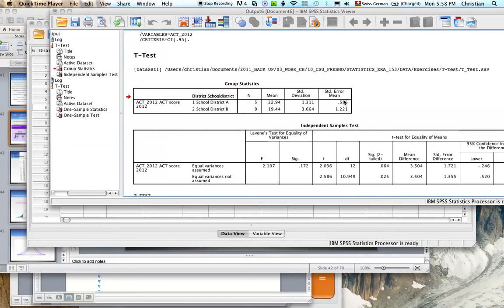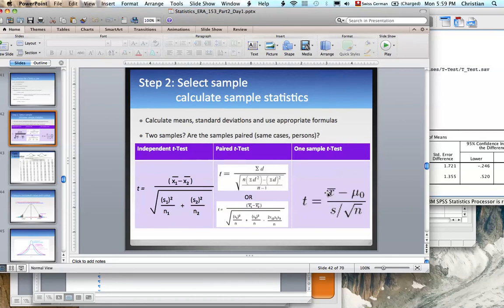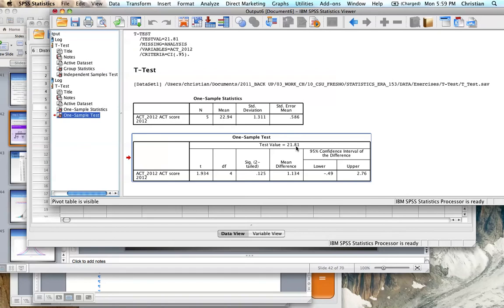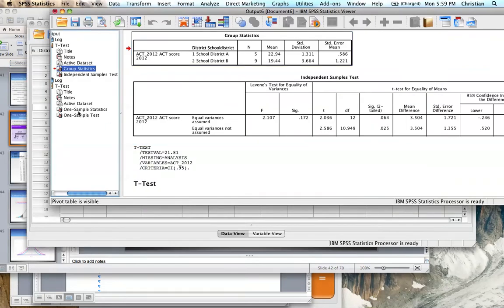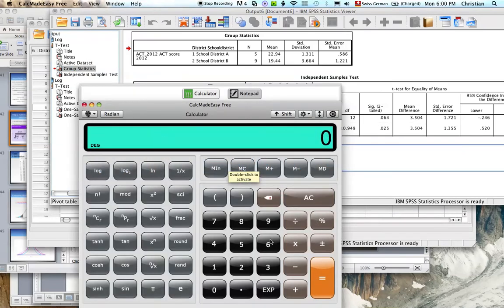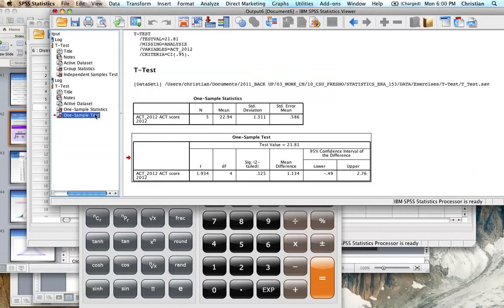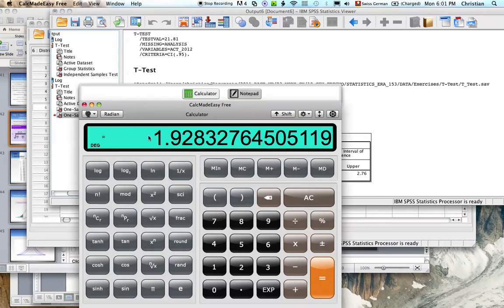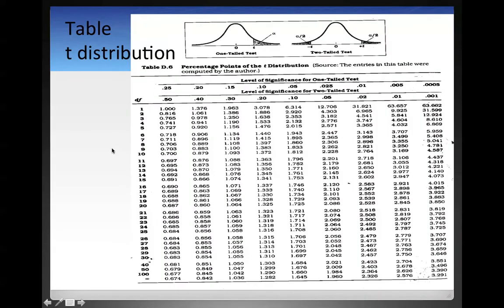Exercises T test Question5a